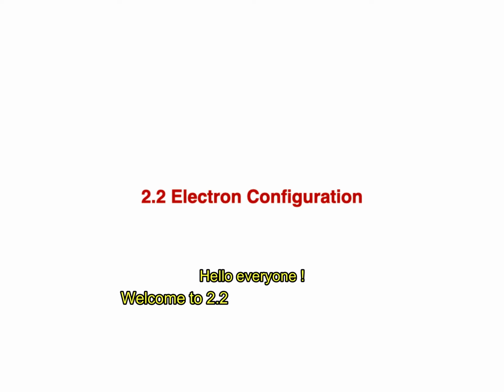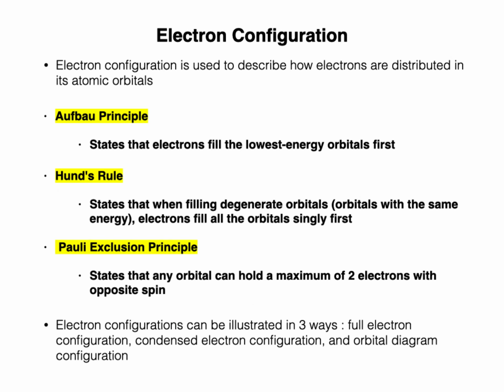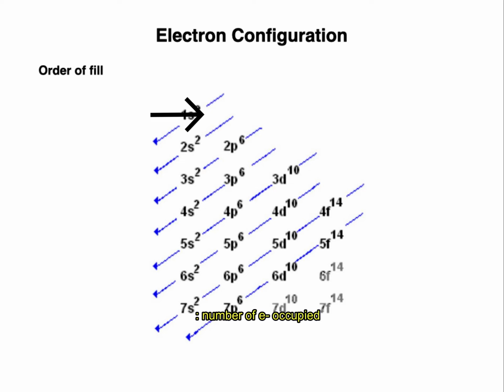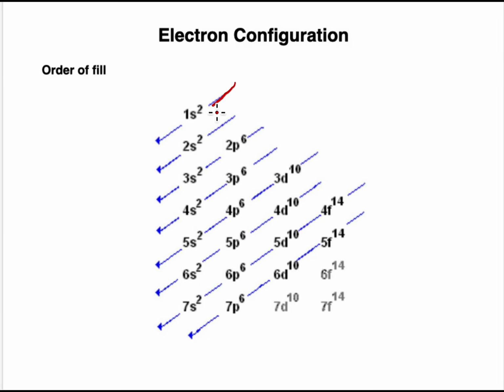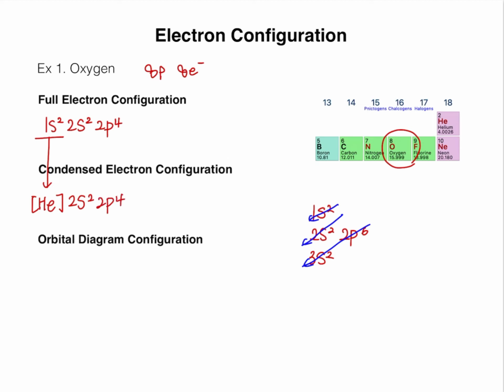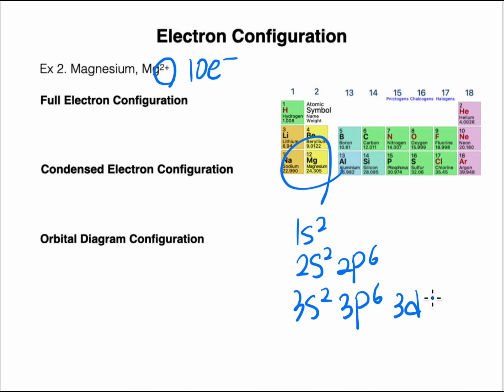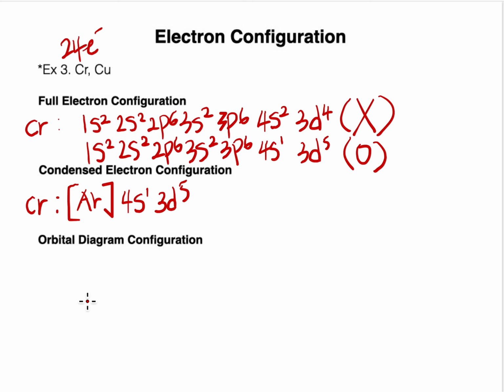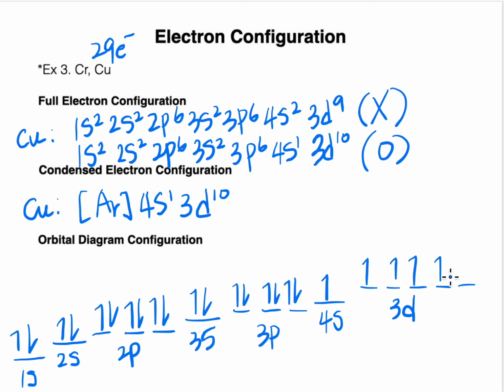IB Chemistry | Topic 2.2 | Electron Configuration [SL]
Topic 2.2 is about Orbitals, Energy Levels, Sub-levels, Electrons, Electron Configuration, Aufbau Principle, Hund’s Rule, Pauli Exclusion Principle, and Order of Fill.

00:00 Introduction
00:20 Orbitals
02:03 Electron Configuration
06:43 Example Problem #1
08:37 Example Problem #2
10:26 Example Problem #3